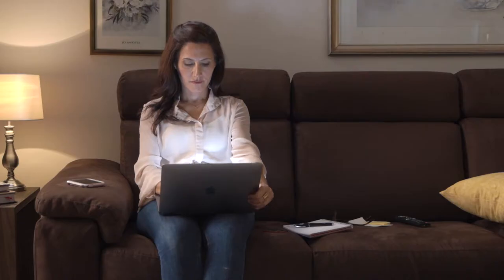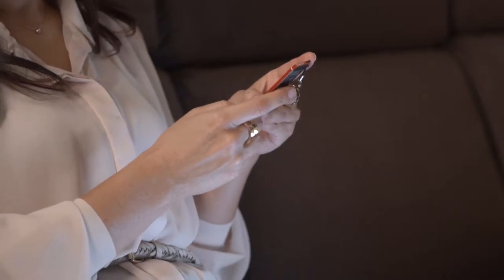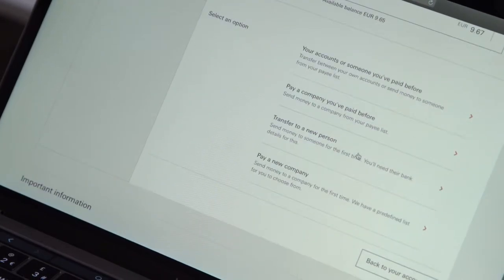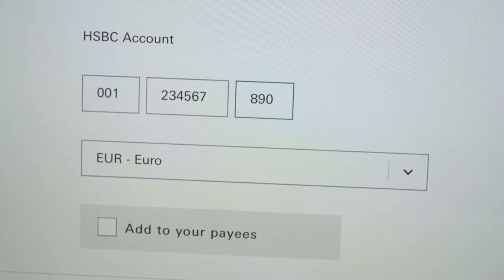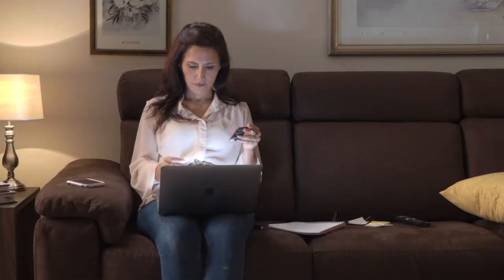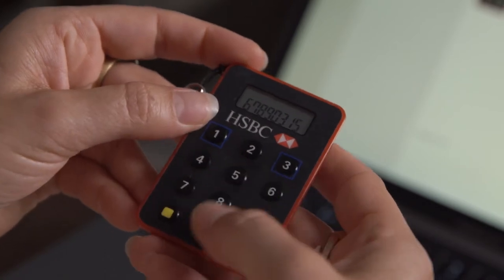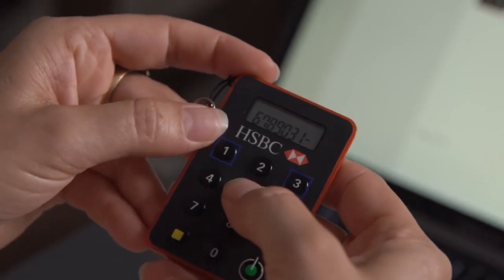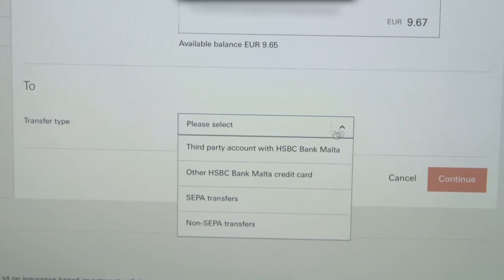Move Money - Inputting the code to pay a new person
Important! Changes in the way you input the code into your Secure Key Device when paying a new person or a bill with a new company in view of the Payment Services Directive II (PSD2) rules. We have also made it simpler to save a new person or new company for future use. Follow the link below to view a short video explaining this.